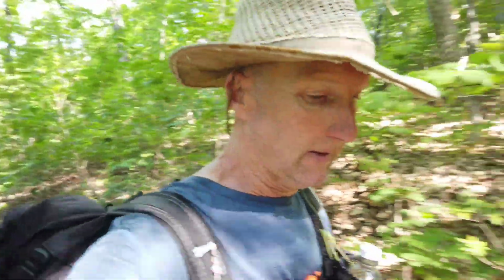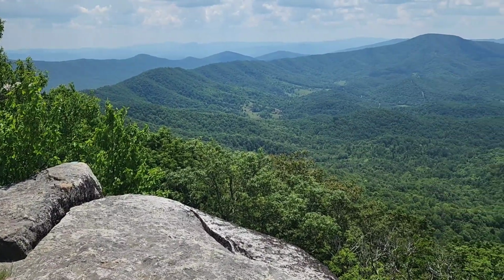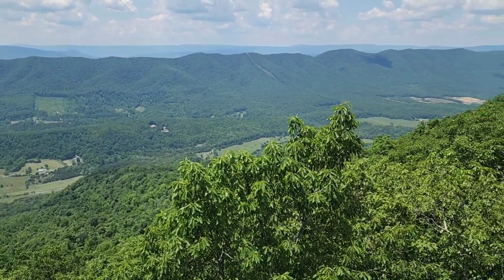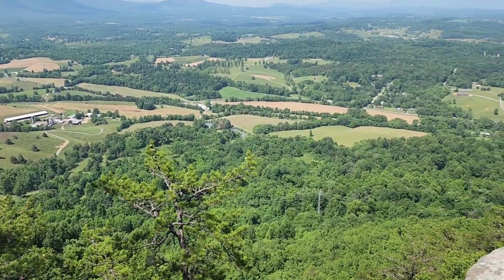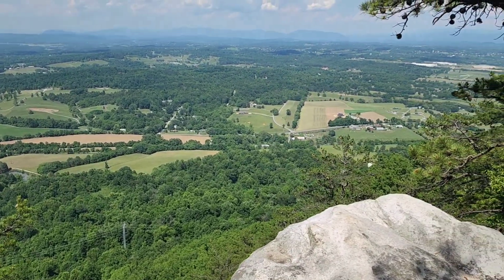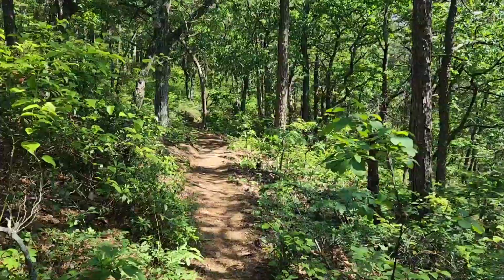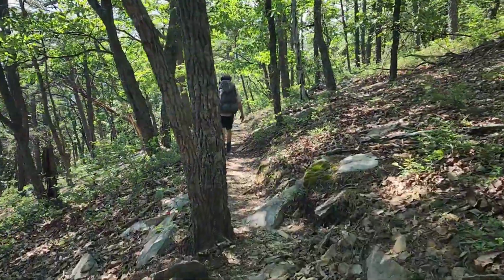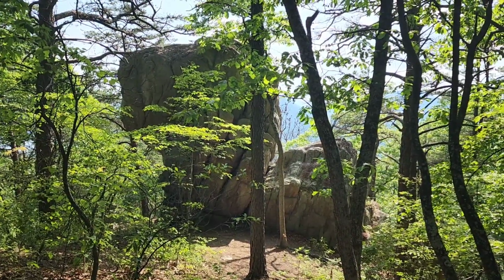Day 31: 26 Miles, McAfee Knob and into Daleville (MM 730), AT Thru-hike 2022